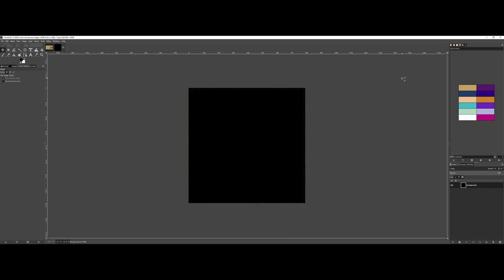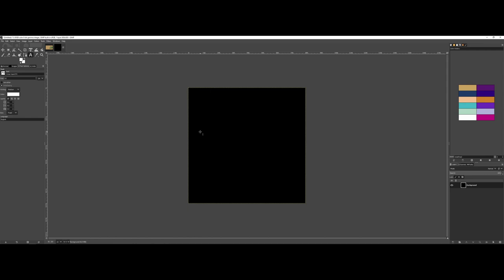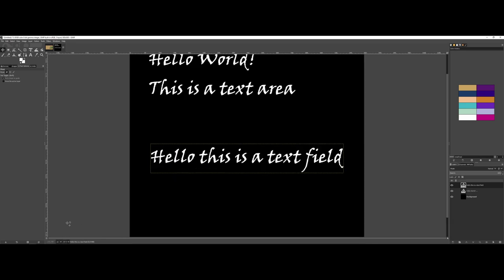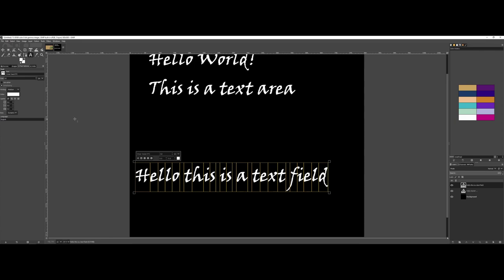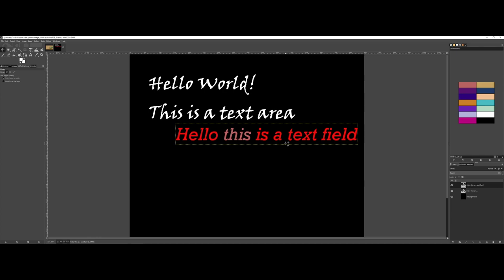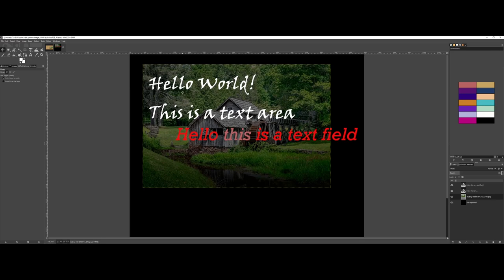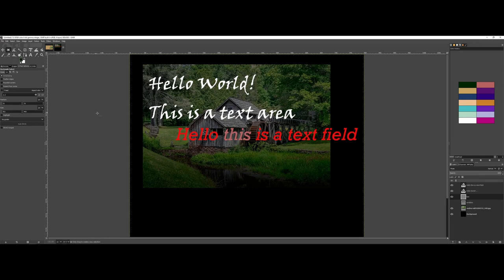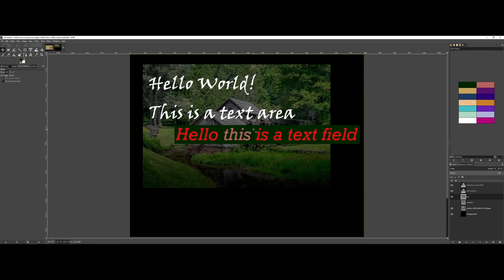Introduction to Text in GIMP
This video provides an overview and some basic tips and tricks for adding text to a project in GIMP, and also how to make sure the text is readable.